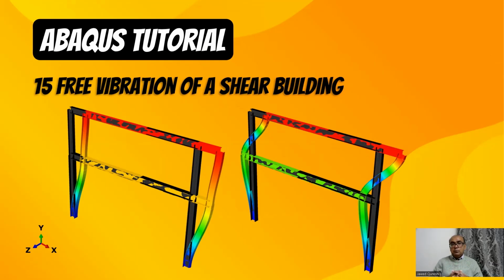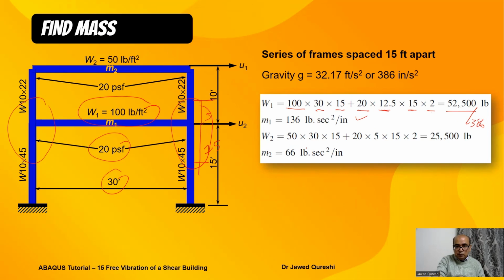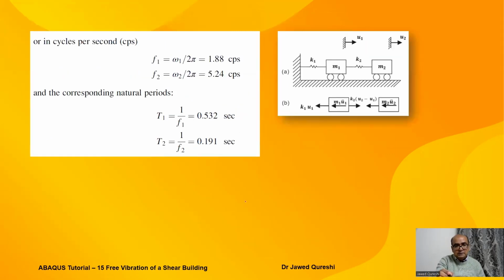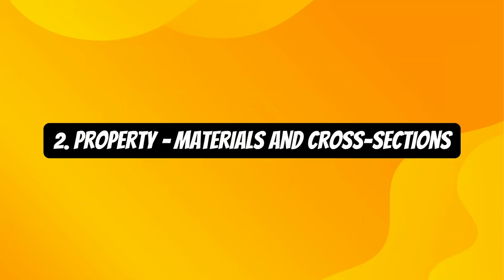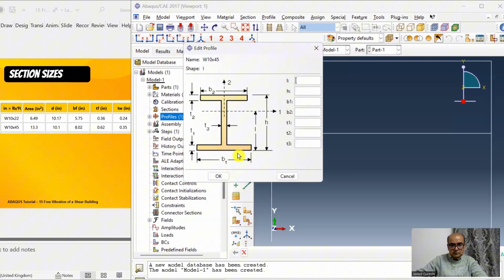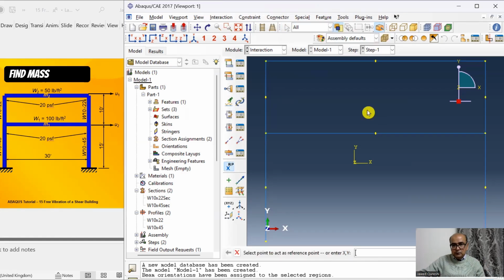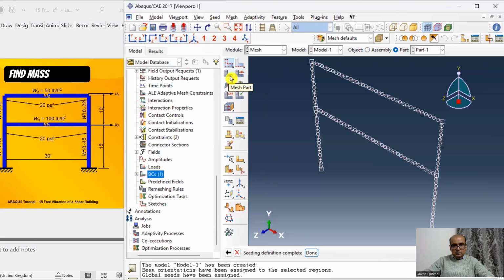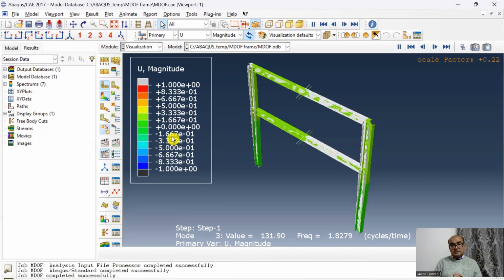15 Free Vibration of a Shear Building | Structural Dynamics – ABAQUS Tutorial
Dr Jawed Qureshi presents a tutorial on Free Vibration of a Shear Building using ABAQUS and theoretical method.

The video is designed for engineering students and graduate engineers looking to improve their finite elements modelling basics using ABAQUS.

*** TIMESTAMPS ***
00:00 – Introduction
00:49 – Problem
01:50 – Theoretical solution
06:21 – FE modelling
06:40 – Step 1 Geometry
08:34 – Step 2 Property
12:46 – Step 3 Assembly
12:59 – Step 4 STEPS
13:22 – Step 5 Interaction
15:33 – Step 6 Load
16:02 – Step 7 Mesh
16:33 – Step 8 Job
17:00 – Validation
17:40 – Step 9 Visualisation

Natural frequency and free vibration of a two story building lay summary:

Learn about the free vibration of a two-story shear building—its natural oscillation without external forces. Using ABAQUS and manual calculations with a lumped mass approach, discover the structure's natural frequency. Simplifying mass distribution to key points makes calculations manageable, providing insights for seismic analysis and structural design, ensuring stability and safety.

Free vibration
free vibration of two degree of freedom system
free vibration of single degree of freedom systems
free vibration and forced vibration difference
free vibration with viscous damping
free vibration of undamped sdof systems
free vibration forced vibration and resonance
free vibration of spring mass system
free vibration analysis ansys
free vibration differential equation
natural frequency of simply supported beam
natural frequency of bridge
natural frequency of building
Structural dynamics
abaqus tutorial
abaqus tutorial for civil engineering
abaqus tutorial for mechanical engineering

YouTube video series on FEA using ABAQUS for Civil, Structural and Mechanical Engineers
Dr Jawed Qureshi presents this video series mastering finite element analysis using ABAQUS tailored for civil, structural, and mechanical engineers. This comprehensive YouTube playlist is your key to proficiency in finite element analysis. Over the series, I guide you through the essentials, from mastering the ABAQUS interface to advanced techniques in modelling members, joints, and complete structures.
🛠️ Explore meshing strategies, material modeling intricacies, and the application of boundary conditions and loads. Navigate static and dynamic analyses to simulate diverse scenarios, understanding the dynamic responses of structures. Learn to efficiently model beams, trusses, and joints, ensuring accurate representation of structural components and connections. Assemble intricate structures, optimizing for real-world applications.